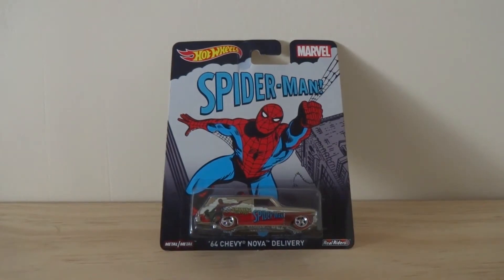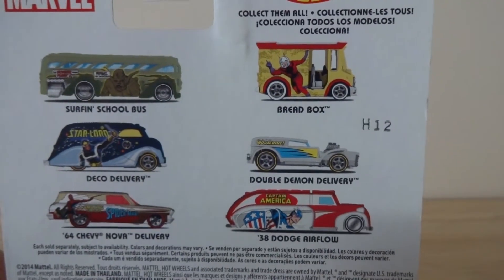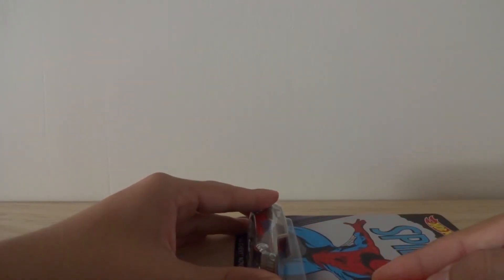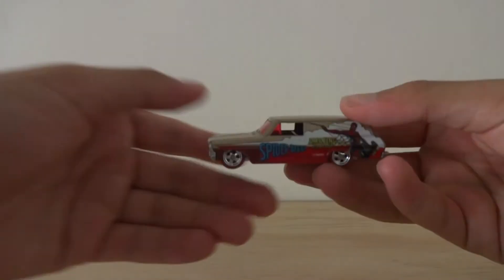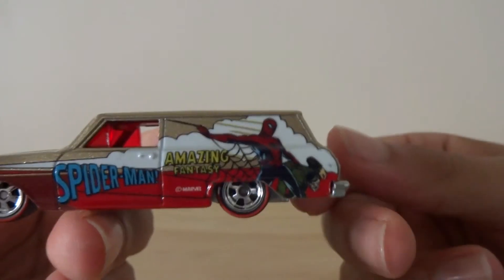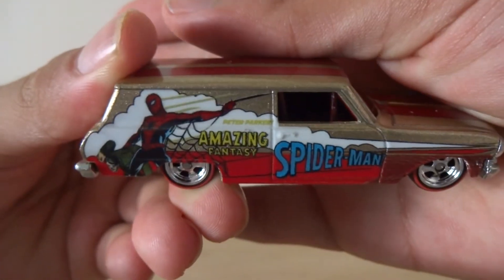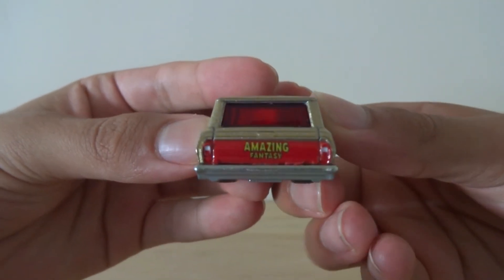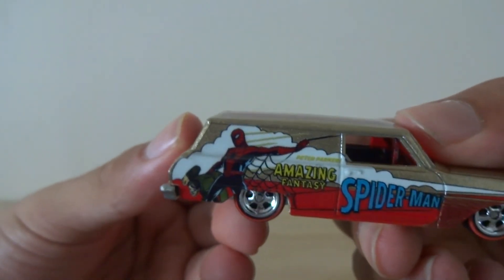DCTV Lite Ep 308 - Marvel Spider Man '64 Chevy Nova Delivery Review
In this episode Falcon opens one of his favourite superhero themed casting from the 2015 Hot Wheels Pop Culture MARVEL series - the '64 Chevy Nova Deliver featuring Spider Man.  Wagon fans will enjoy seeing this model up close as Falcon shows it up close and shares his opinion on it's design.